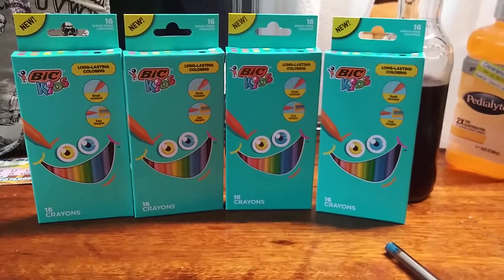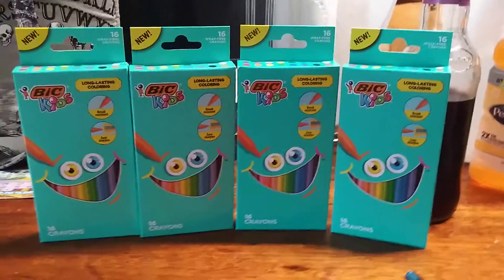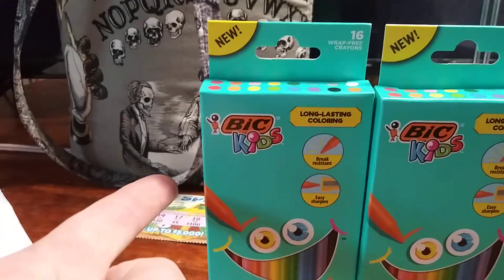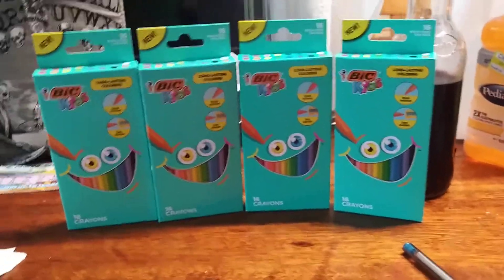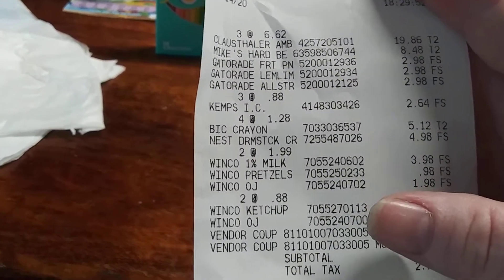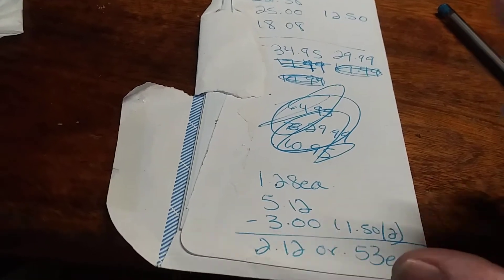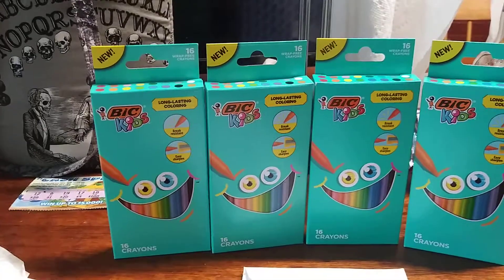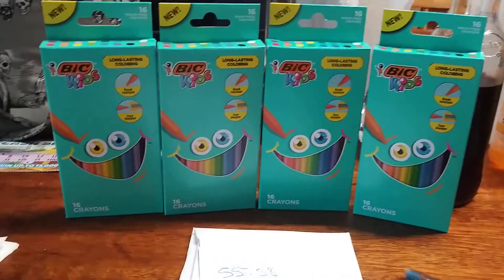$2.12 OR .53 EACH BIC CRAYONS AT WINCO